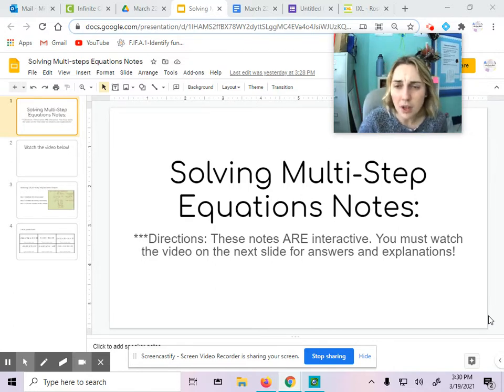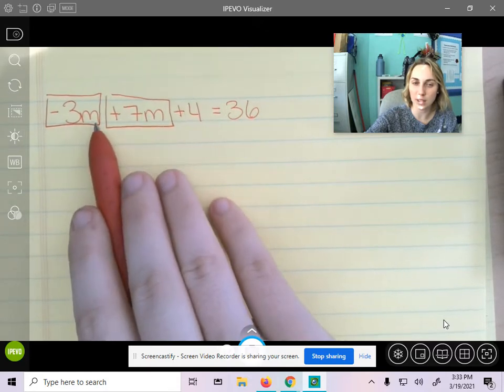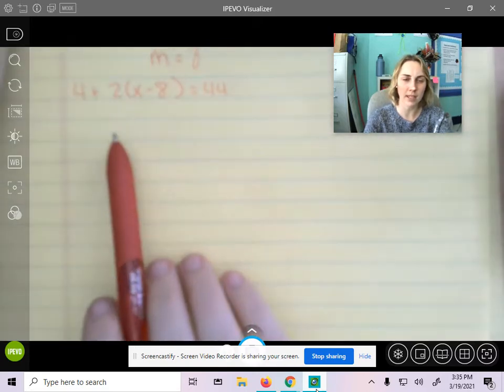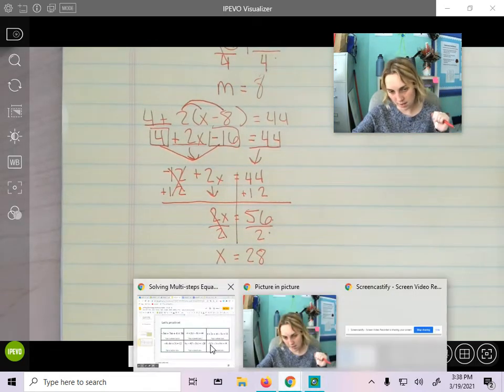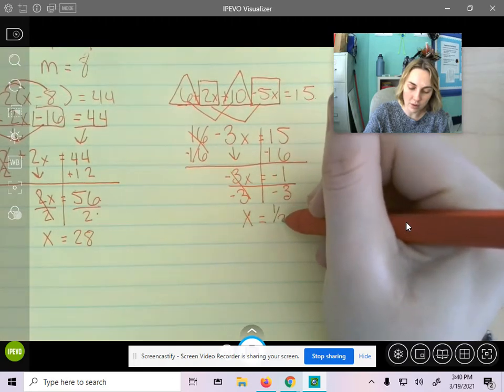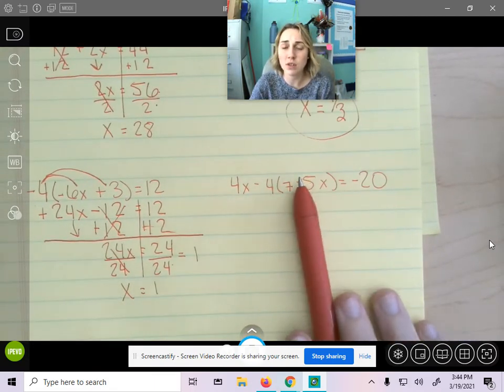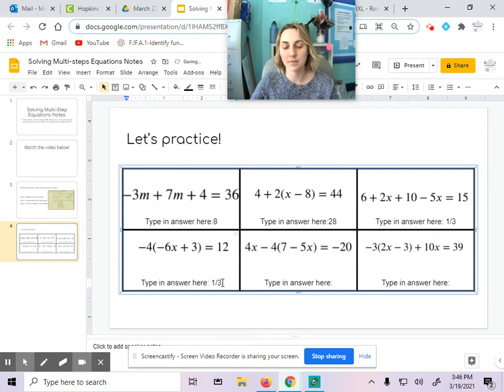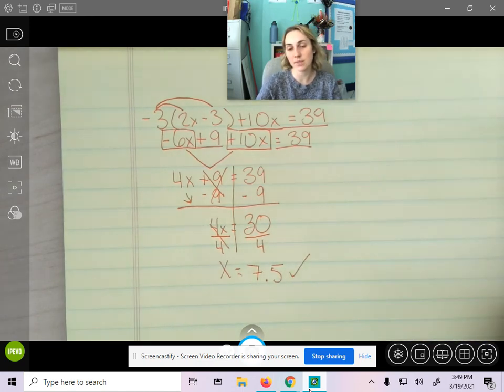Solving Multi-Step Equations Notes